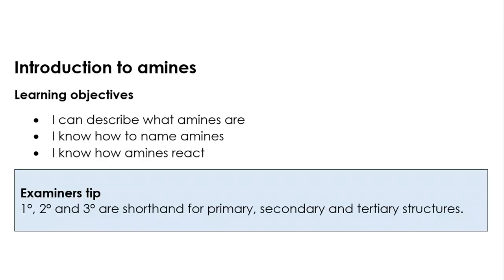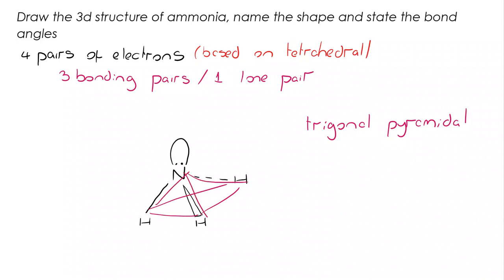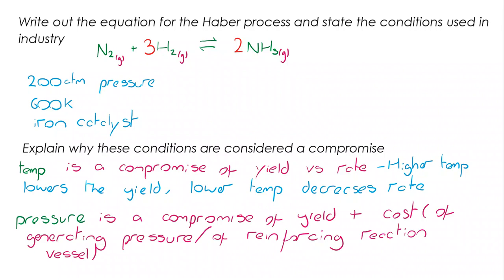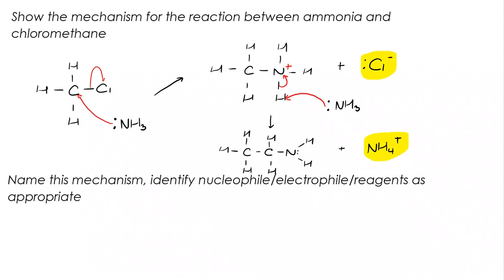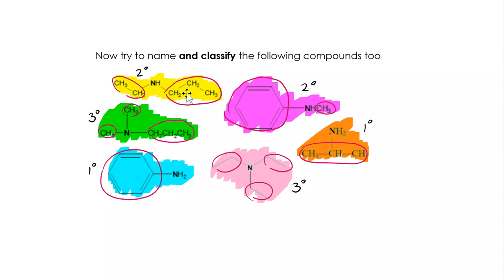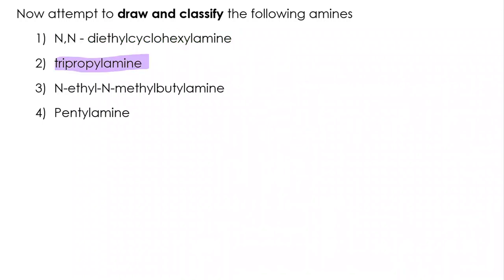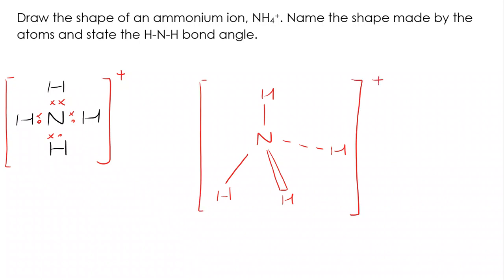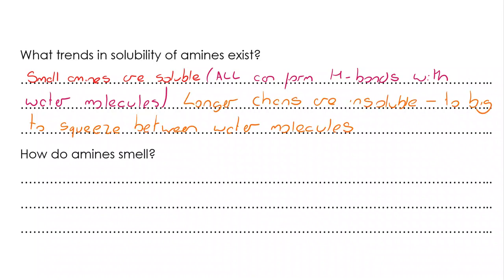AQA A-level Chemistry - AMINES Part 1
- properties of amines